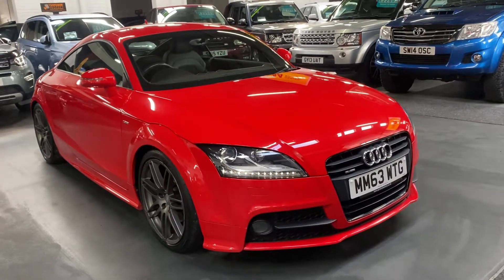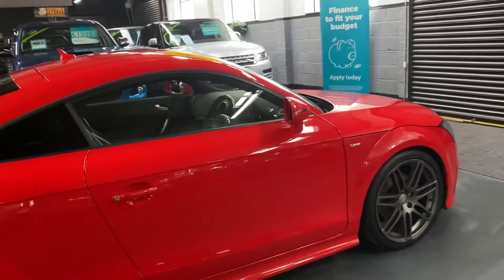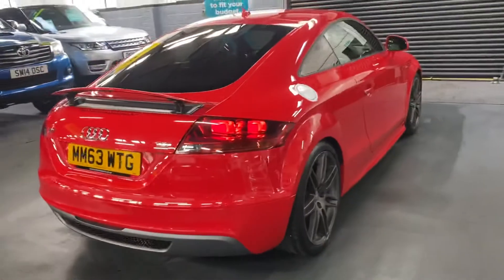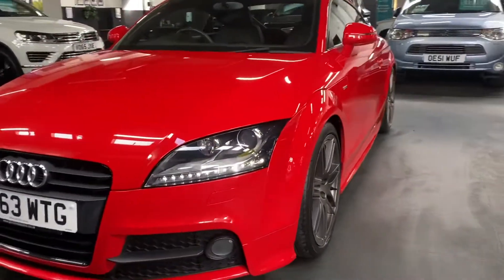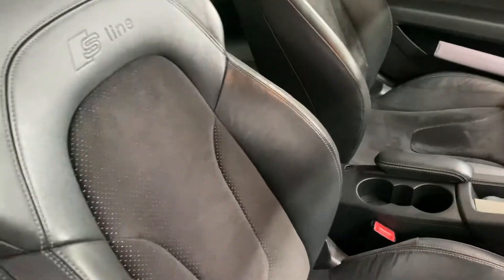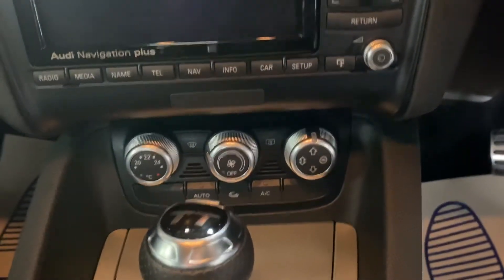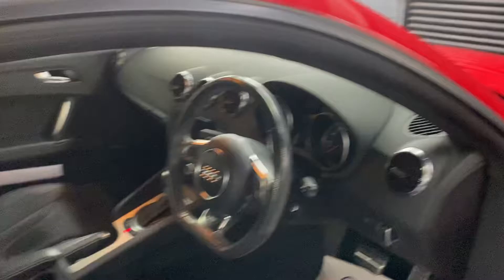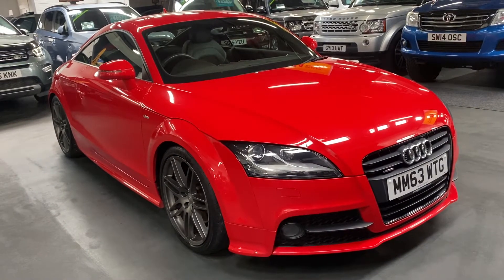2014 Audi TT 2.0 Tdi Quattro S-Line Black Edition S-Tronic ( Low miles - Misano Red)